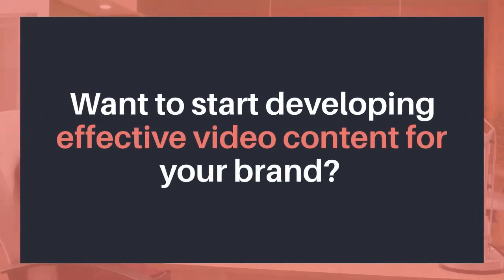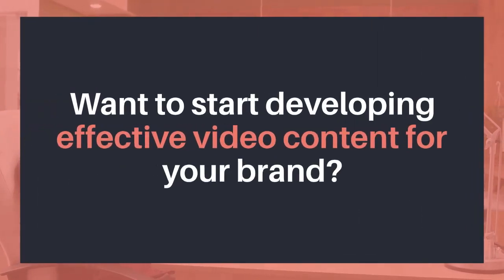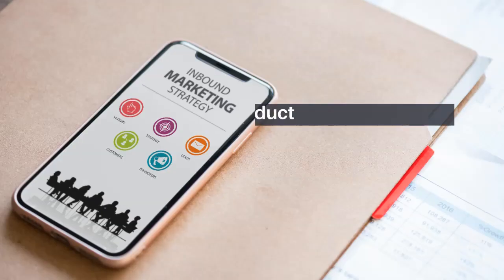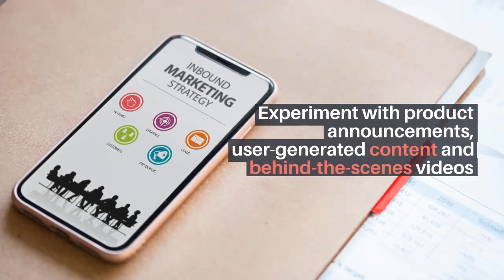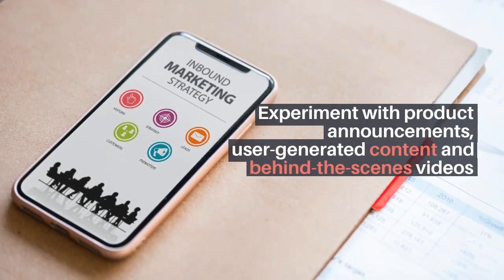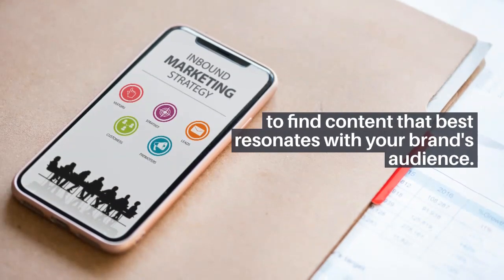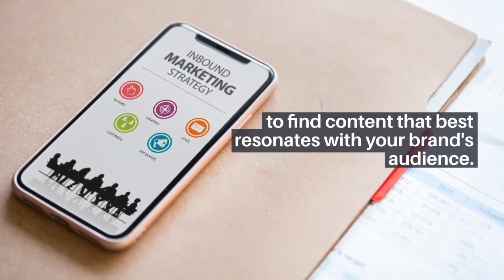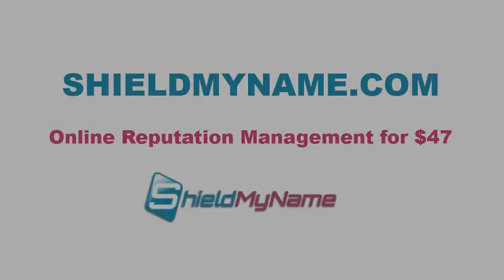Inspiration Provided - With so many people to reach how do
With so many people to reach, how do you optimize your content strategy to get your posts appearing in their news feeds? The answer is easier than you think: Engage and engage your followers with high-quality, optimized videos. To get the most out of your Instagram content, be inspired by the channel itself and engage in visual storytelling, collecting and filtering the best moments of your brand. Content InspirationProvided Online Reputation Management